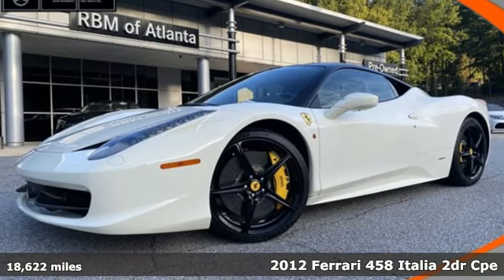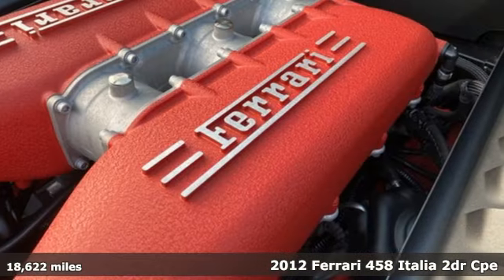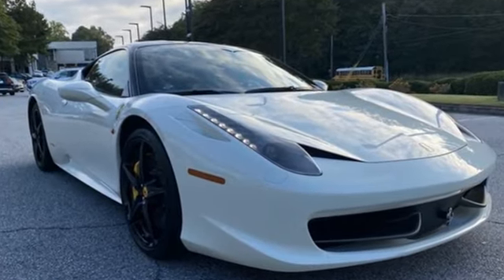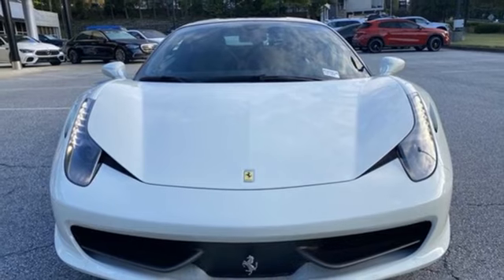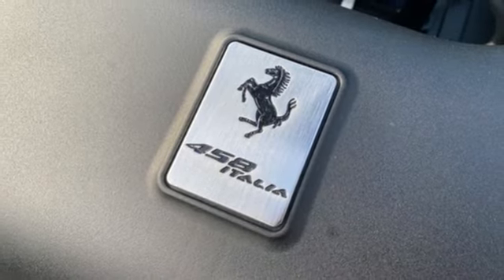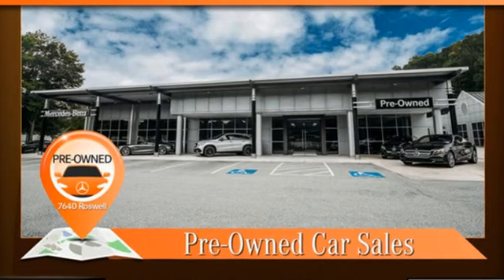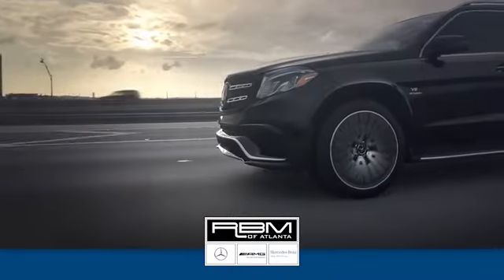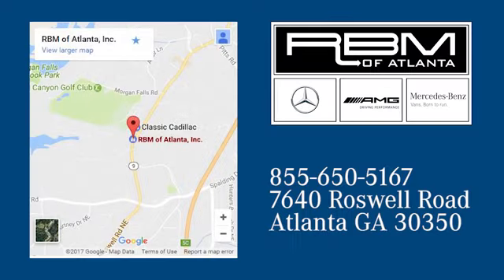Used 2012 Ferrari 458 Italia Atlanta GA Sandy Springs, GA M36021A - SOLD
Year: 2012
Make: Ferrari
Model: 458 Italia
Trim: 2dr Cpe
Engine: 8 4.5L
Transmission: Automatic
Color: Bianco Avus
Interior: Charcoal
Mileage: 18622
Stock #: M36021A
VIN: ZFF67NFA3C0184746
CLEAN CARFAX! YELLOW BRAKE CALIPERS, TACHOMETER IN WHITE, SCUDERIA FERRARI SHIELDS ON FENDERS, PWR SEATS, DIAMOND-STITCHED LEATHER HEADLINER, DIAMOND STYLE SEATS, CARBON FIBER DRIVER AREA W/LED REV DISPLAY -inc: carbon fiber shift paddles, carbon fiber steering wheel, carbon fiber instrument cluster, BIANCO AVUS, 20 SPORTS PAINTED ALLOY WHEELS, Variable intermittent wipers. This Ferrari 458 Italia has a strong Gas V8 4.5L/275 engine powering this Automatic transmission.*Experience a Fully-Loaded Ferrari 458 Italia 2dr Cpe *Variable electric-assist pwr steering, Tire pressure monitoring system, Tilt/telescoping leather-wrapped steering wheel w/audio controls, Side-mounted airbags, Security system w/engine immobilizer, Remote trunk release, Remote Keyless Entry, Rear window defroster, Rear wheel drive, Rear lip spoiler, Rear limited slip differential, Rear Fog Lamps, Reading lights, Pwr windows w/1-touch down, Pwr door locks, Leather/aluminum console insert, Leather door trim, Leather dashboard, Instrumentation -inc: systems monitor, redundant digital speedometer, in-dash clock, outside temp gauge, tachometer, Illuminated, locking glove box.*Visit Us Today *Stop by RBM of Atlanta (South) located at 7640 Roswell Rd, Atlanta, GA 30350 for a quick visit and a great vehicle!

Address:
7640 Roswell Road